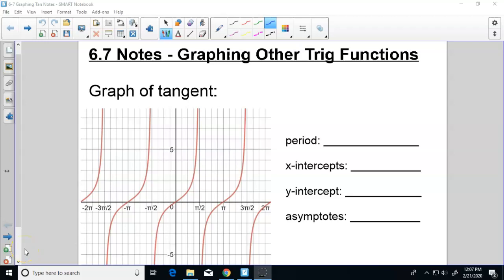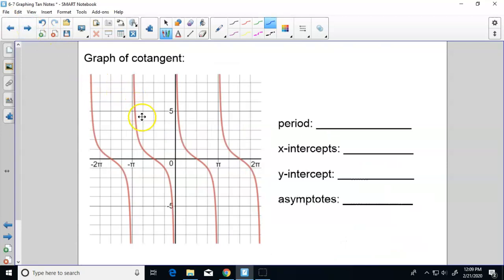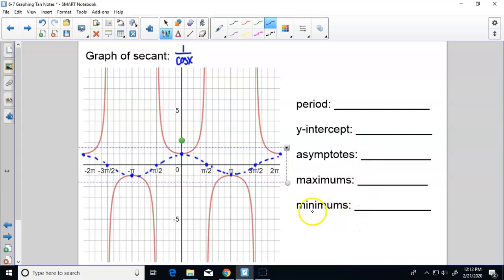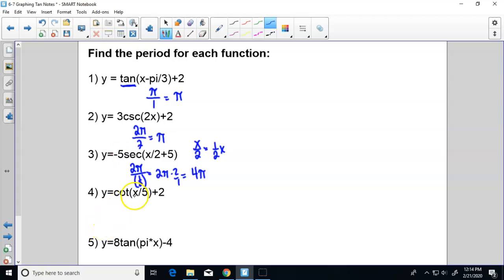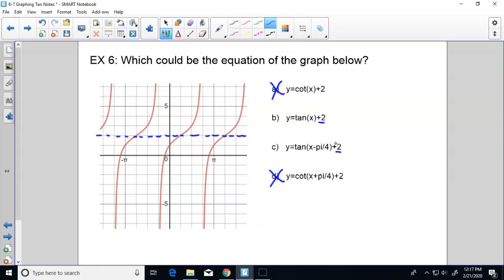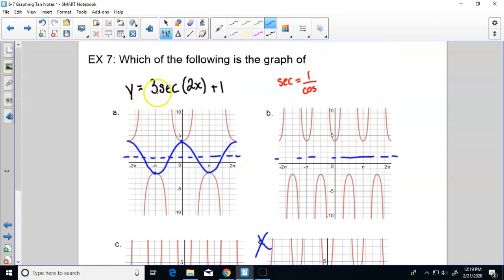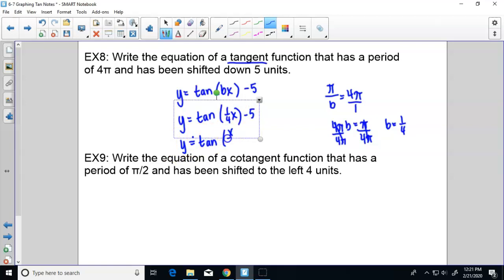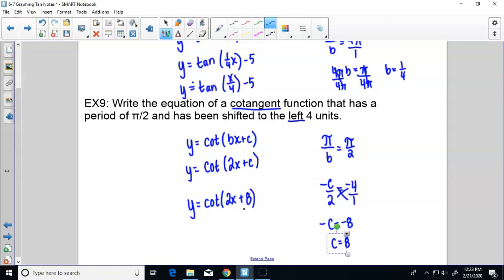6.7 Notes - Other Trig Functions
2/24/2020 Pre-Calculus